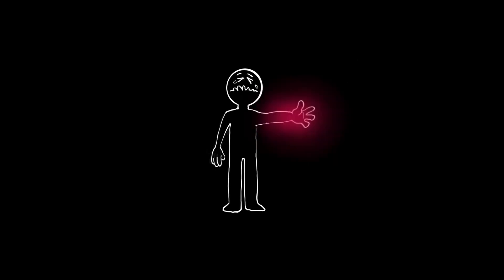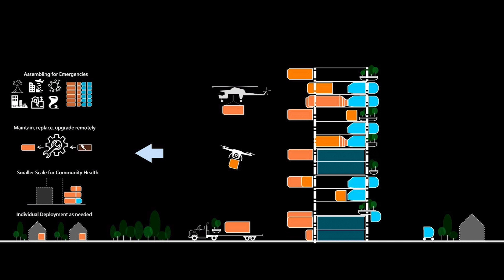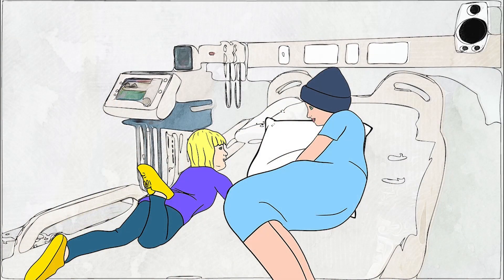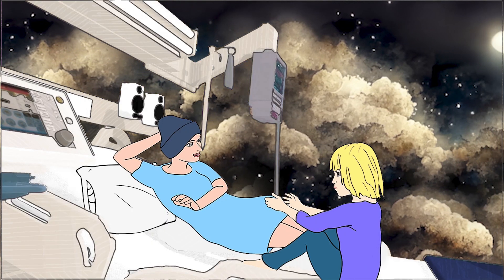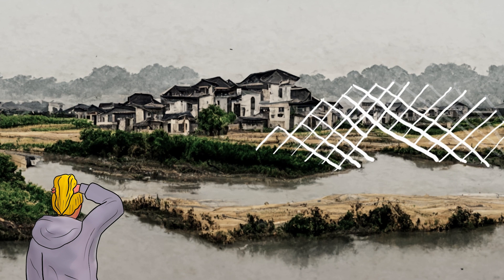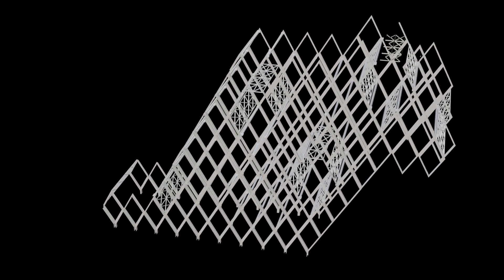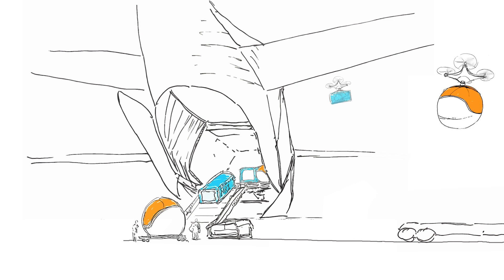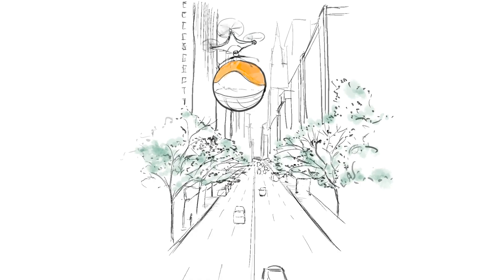BIONICA Wins 2022 Healthcare Design Magazine Breaking Through Competition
BIONICA is the winner of the 2022 Healthcare Design Magazine Breaking Through Competition. Originally presented live on stage, narration has been added by the design team to recreate the live experience.

BIONICA is designed to avoid the narrow approach of solving only one healthcare delivery issue, but rather — by making use of advancements in modularity and mobility — solving many. This approach presents the best opportunity to change the industry in its entirety, rather than component by component.

BIONICA consists of depositories of healing modules, connecting services to patients within its mobile, robotic frames — serving the true purpose of hospitals: to heal patients.